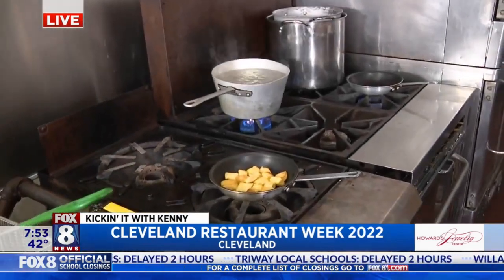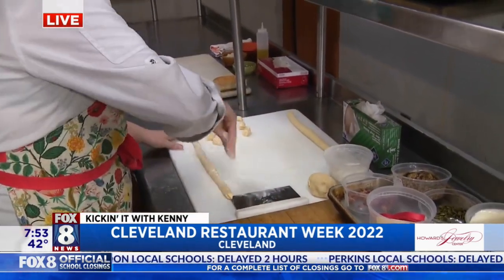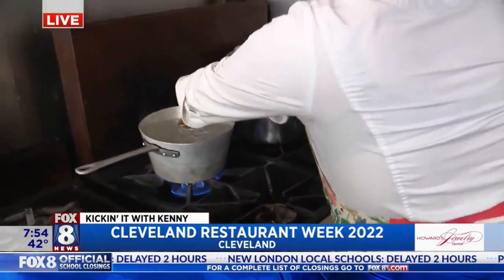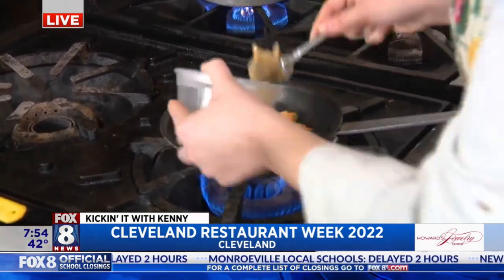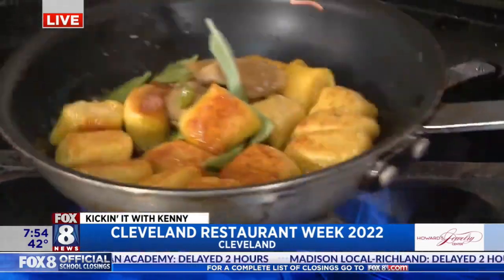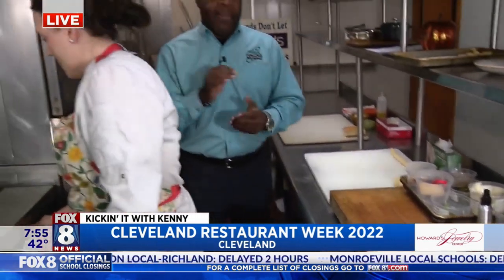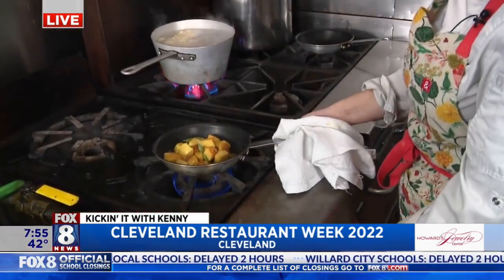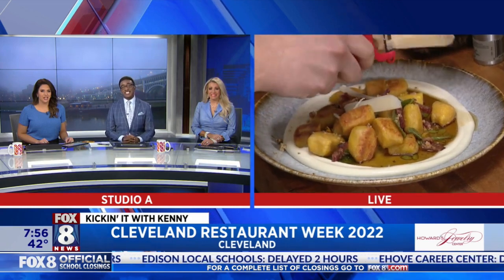FOX 8 NEWS Cleveland What A Deal! Cleveland Restaurant Week Is Underway